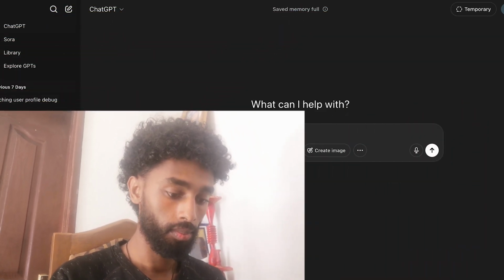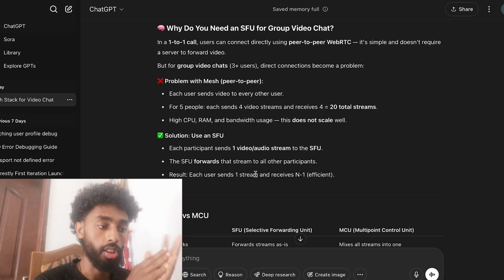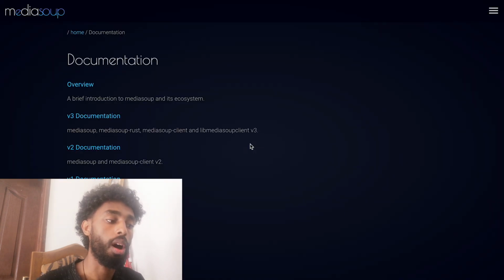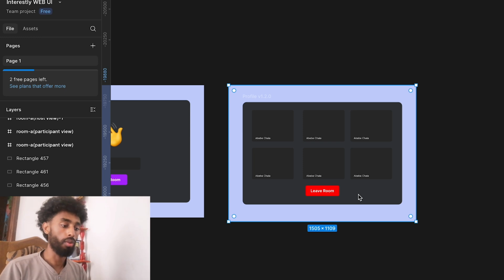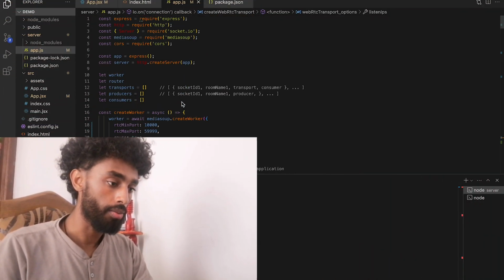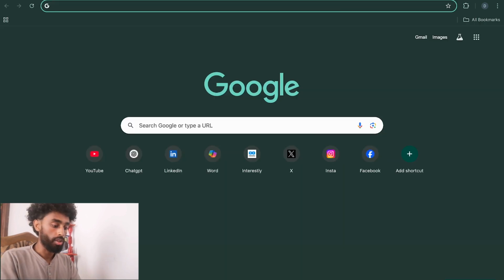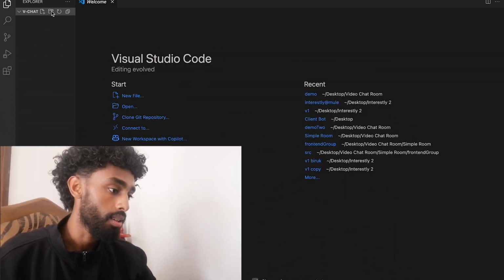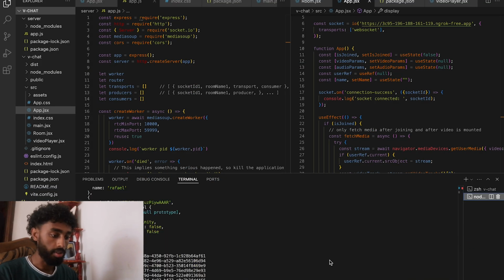I Built My Own Group Video Chat App🇪🇹 (From Scratch to Demo: Step by Step)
In this video, I take you through my full journey of learning and building a group video chat app, from scratch.

🔧 Technologies Used: MediaSoup, Node.js, Socket.IO, Redis, Docker, and NGINX

I started with a little bit of prior experience in real-time video chat development. After months of research, learning, debugging, and hands-on coding, I finally built a working group video chat demo with all participants visible, real-time audio/video sync, and stable performance.

This wasn’t just a tutorial - it was a personal and professional challenge. I documented everything:

00:00 - Intro
02:29 - Researching
07:12 - Designing
09:36 - Coding
15:42 - Failed Testing
16:35 - The final test

✅ Learning the basics of MediaSoup
✅ Setting up signaling with Socket.IO
✅ Handling multi-user connections
✅ Managing STUN/TURN servers
✅ Designing with Figma
✅ Real-world testing and debugging

Whether you're a solo founder, indie developer, or just curious about real-time communication tech, this is the story of building a Zoom-like experience from the ground up.

💻 Follow my stack choices.
🚀 See what it takes to go from idea to live demo.